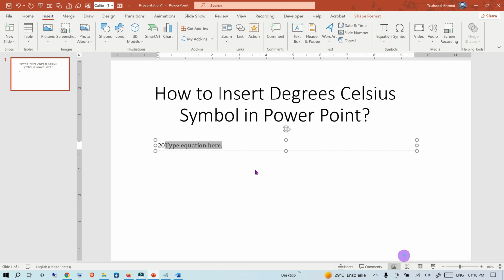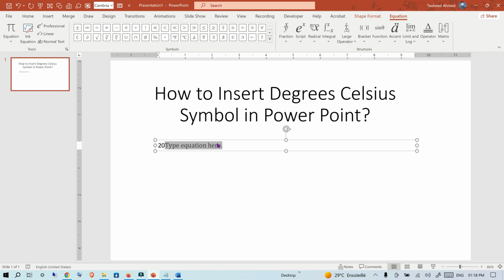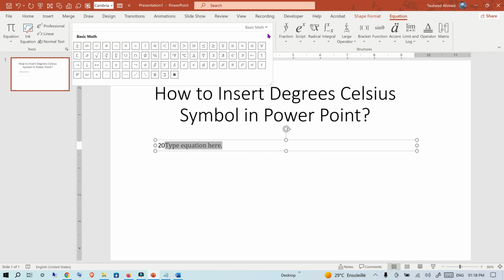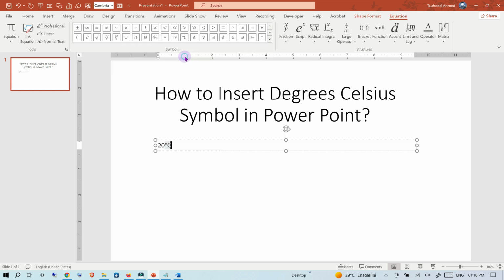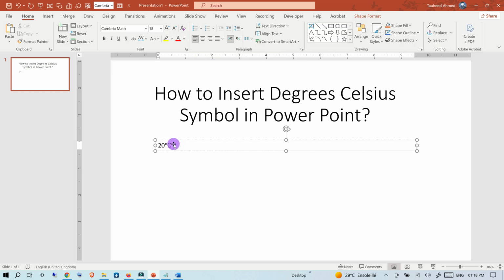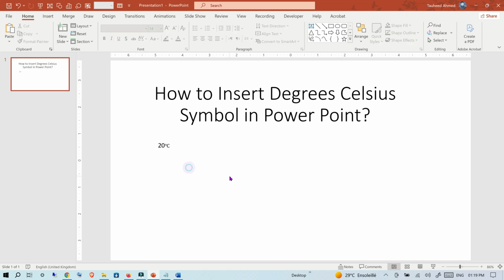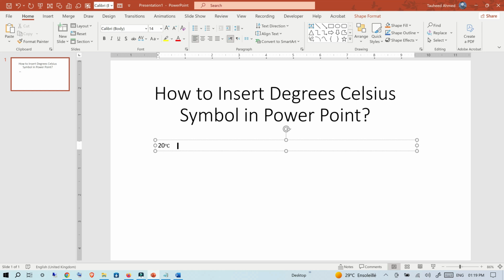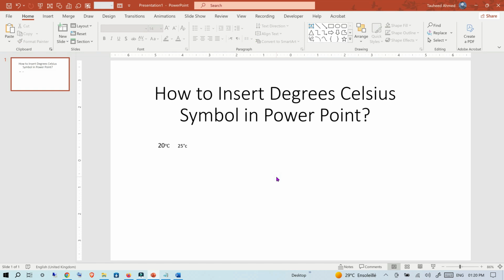How to Insert Degrees Celsius Symbol in Power Point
Learn how to insert the Degrees Celsius symbol (°C) in Microsoft PowerPoint using the easiest methods available! This quick tutorial is perfect for anyone creating scientific presentations, weather reports, or math slides.

Whether you are on a desktop or using a laptop like a Lenovo ThinkPad, these steps will help you format your slides professionally.